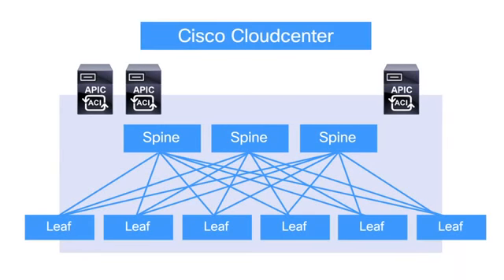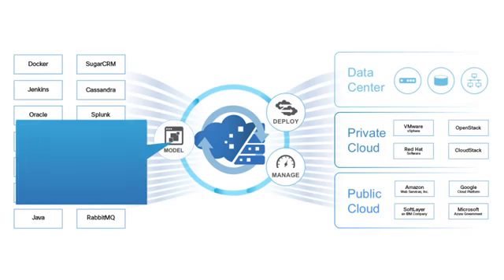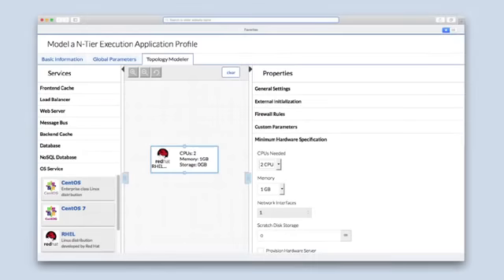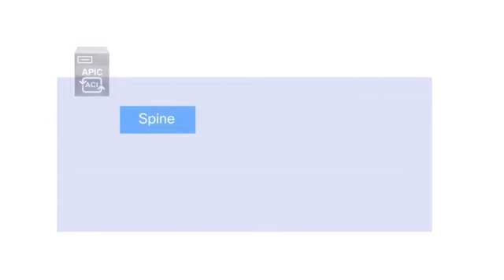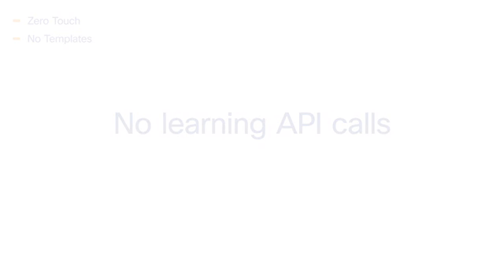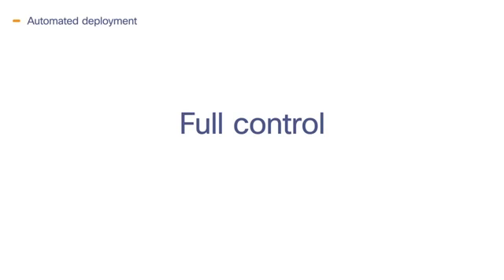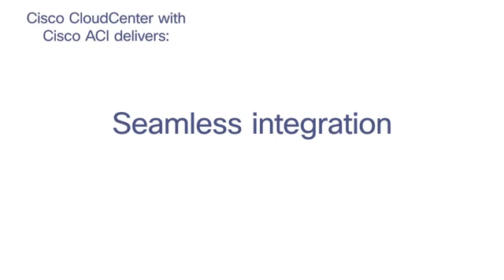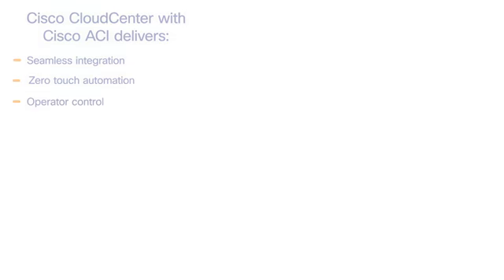Cisco CloudCenter with ACI Use Case Overview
Watch this video for a description of the Cisco CloudCenter with ACI use case.

JKS is a Cisco Premier Partner